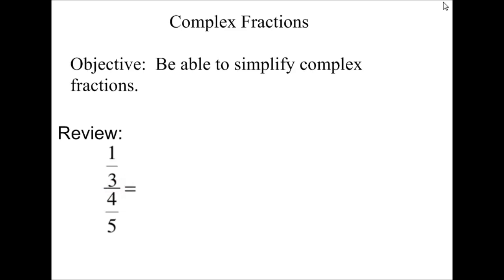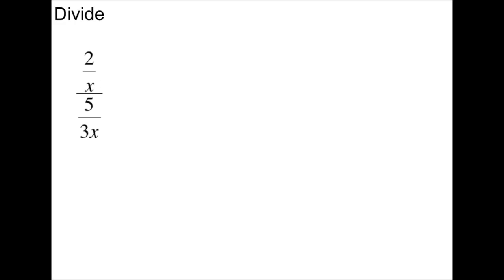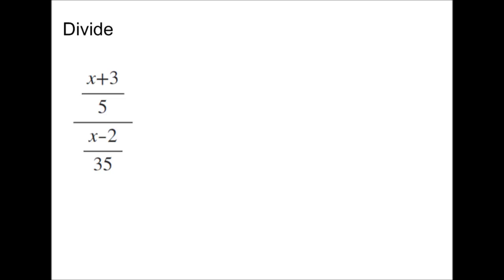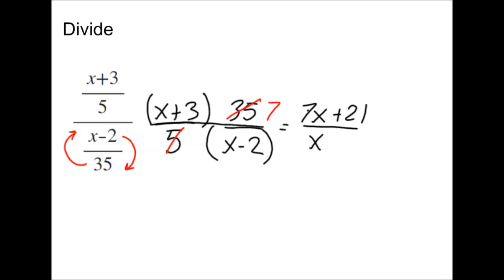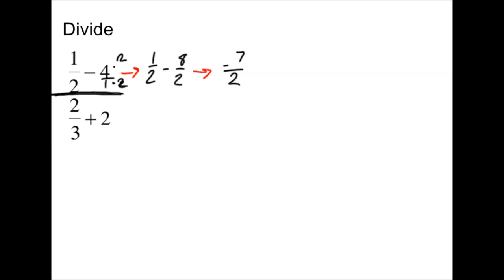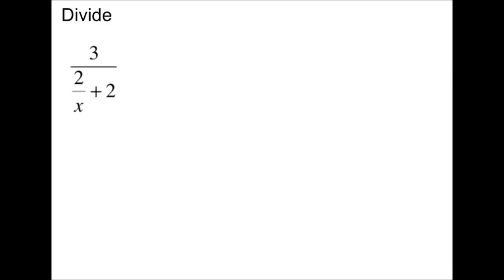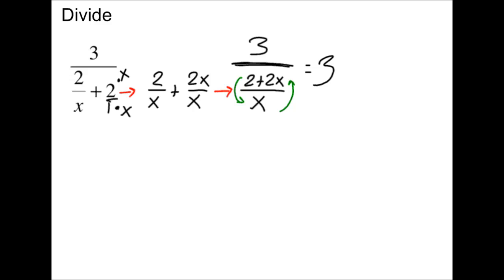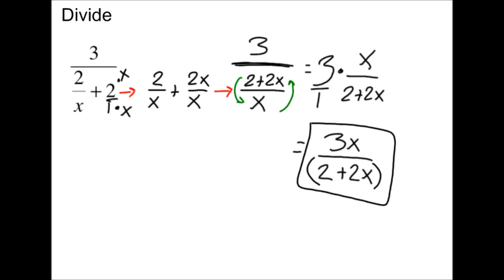9.4 Complex Fractions